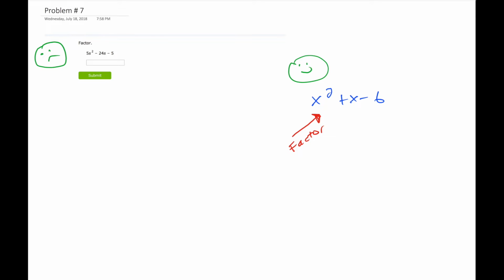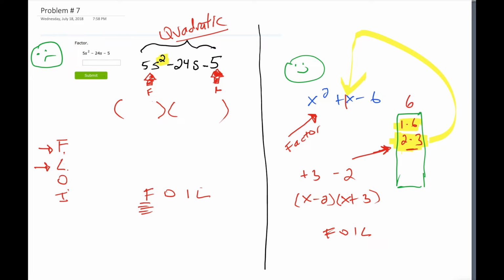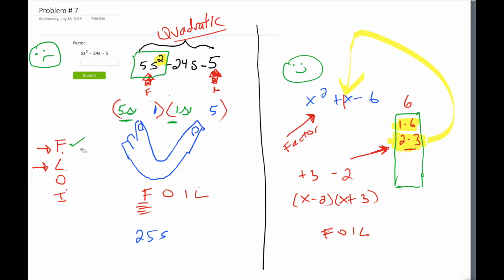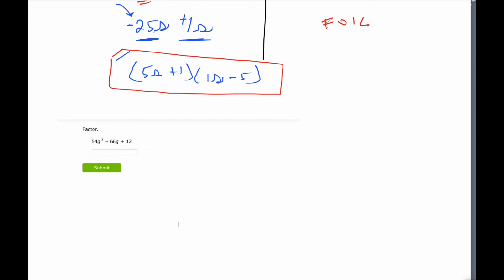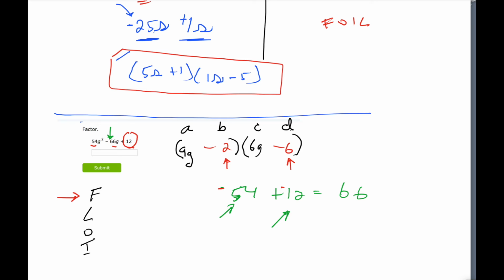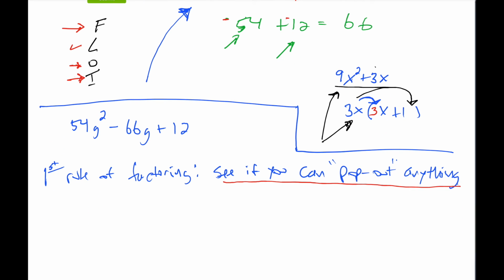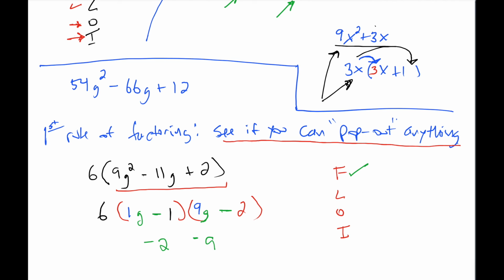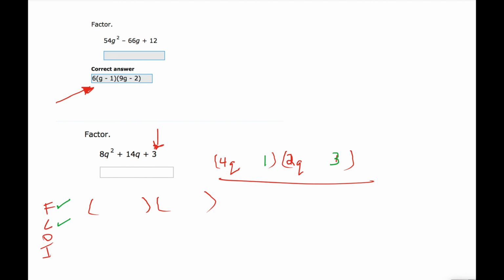05.09 Factoring pattern for ax^2 + bx + c Part 1 | Algebra 1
Learn how to factor quadratic trinomial with leading coefficient greater than 1